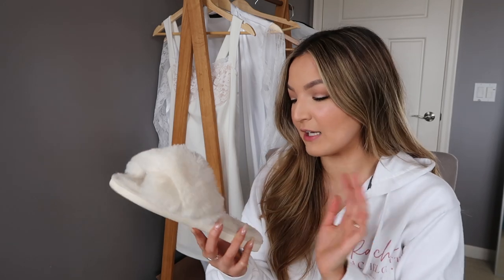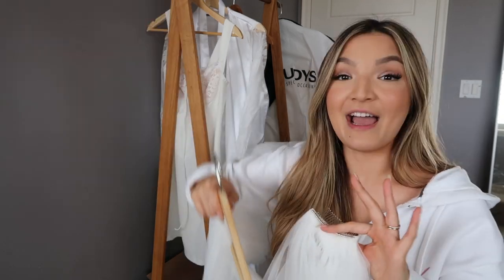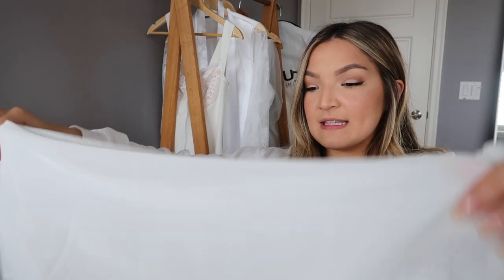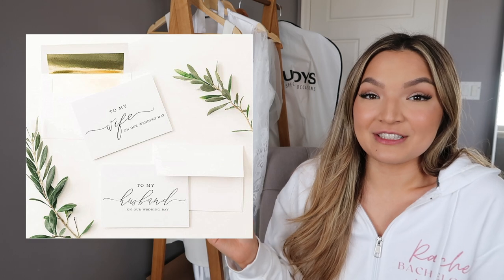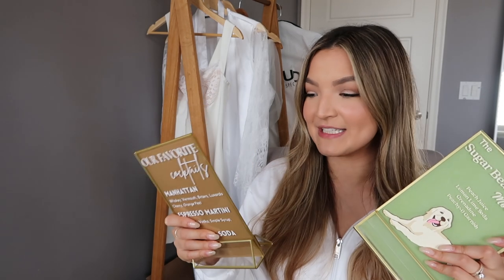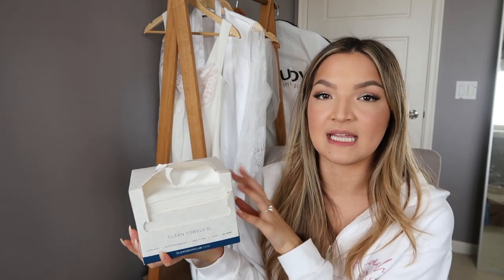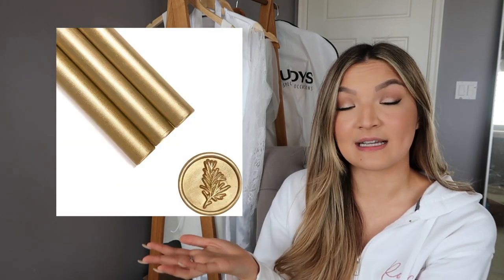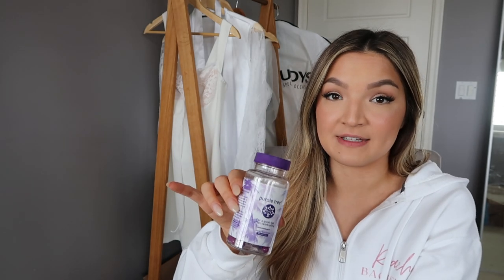AMAZON WEDDING MUST HAVES | PrimeDay 2023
Amazon Wedding Must Haves!  Amazon Prime Day Sales are July 11th and July 12th so it is a great time to pick up some of these finds for your wedding! :)

Bridemaids slippers

Bridesmaid robes

Getting ready dress

Getting Ready Robe

Veil weights (that I luckily didn’t end up needing since it was not windy) (currently out of stock :

Another veil weight option

Heel pads

Numbing heel spray

White corset (currently sold out)

Pearl earrings

White Sarong (currently sold out)

VERY Similar

Zip ups (Khaki Heather)

Fanny pack/Crossbody bag

Engagement ring

To my Husband/To my Wife cards

Buttermints for the bar

Vow books

Name cards (used for baggies and name cards)

Acrylic signs

Bean bags for cornhole

Dog for cake

Clean towels

St. Tropez Self Tanner

Back tanner

Pimple patches

Green chiffon ribbon (used for invitations and hangers)

Gold leaf sheets

Wax seals

Vellum paper

Rehearsal Dinner dress

White purse (sold out in white)

Purple Tree Hangover pills

For Mail :)
Rachel Schmidt

Follow Gary (my puppy)
Instagram ▻ @thatgoldengary
Tik Tok ▻  @thatgoldengary